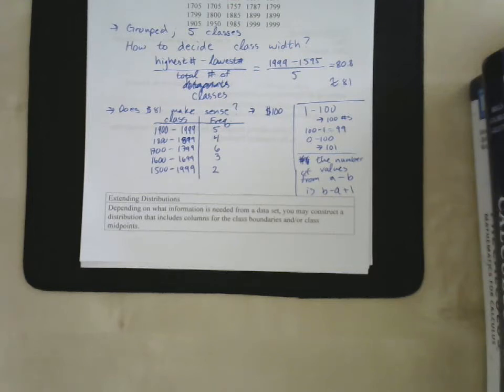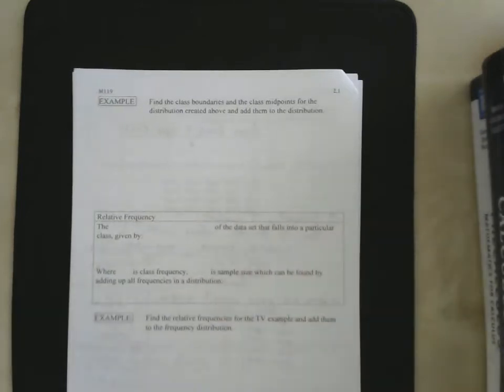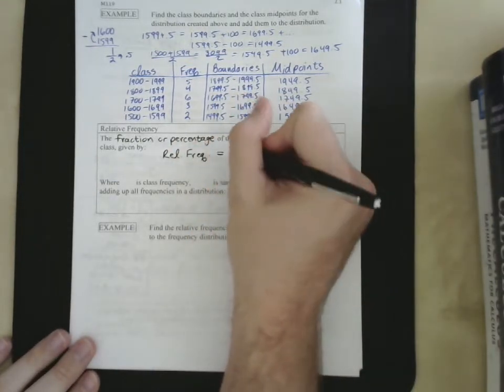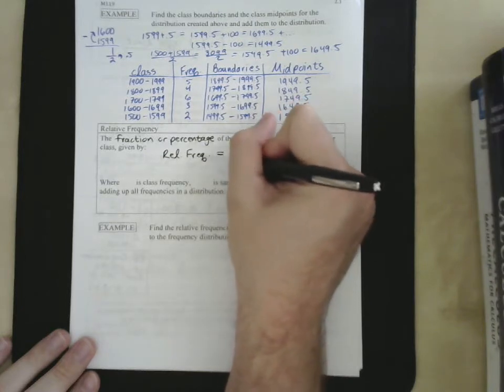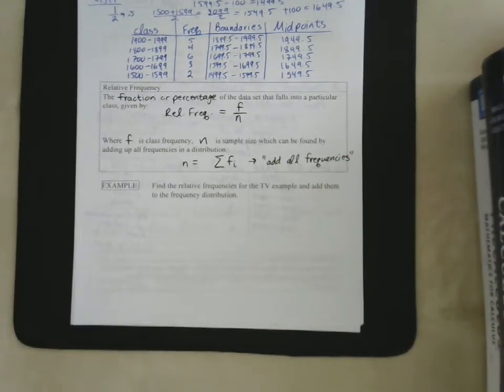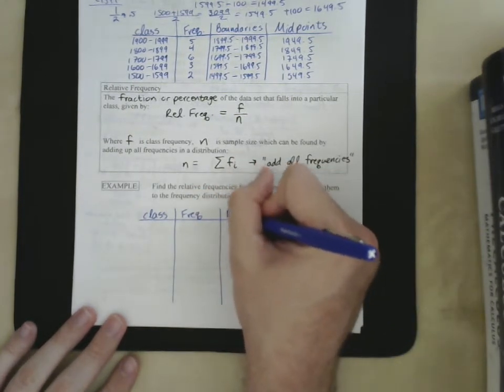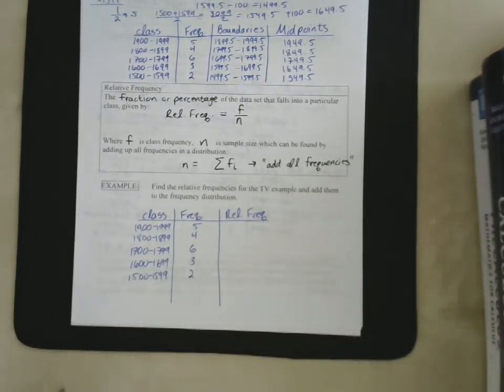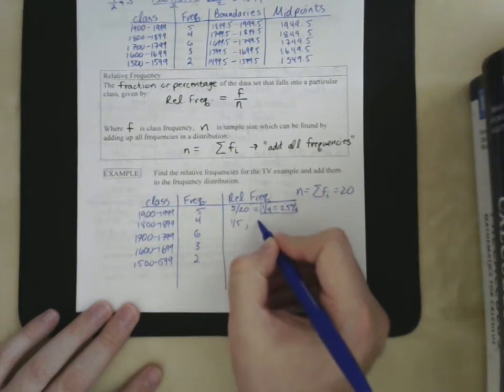M119: 2.1 Frequency Distributions Part 2